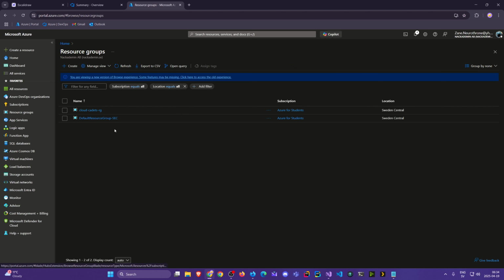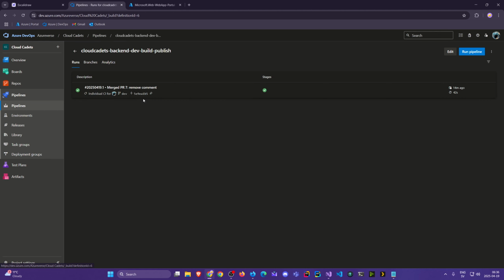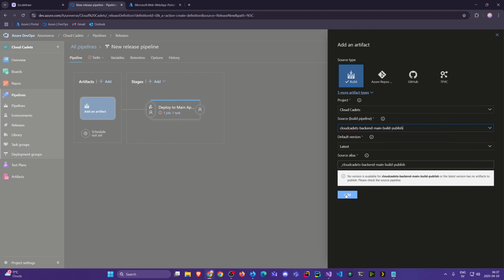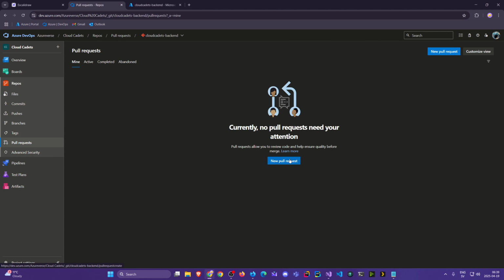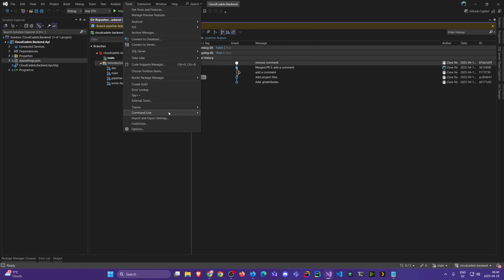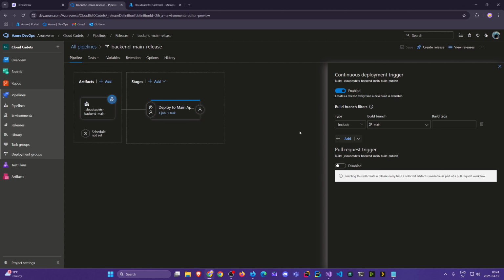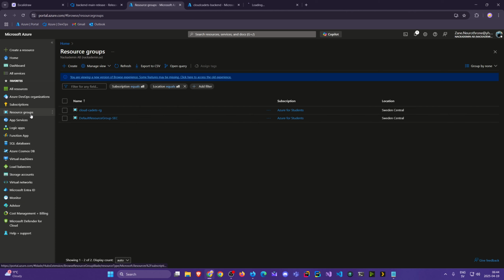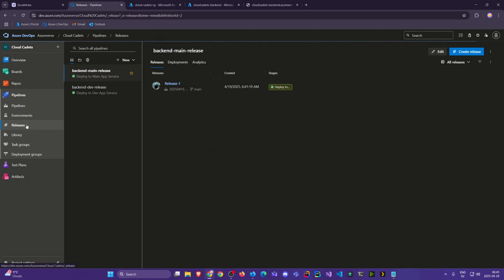Deploy to Production with Azure Pipelines - Main Branch Flow (Briefing 06.18)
Let's go live. In this briefing, we repeat the entire CI/CD setup but for the main branch - including its own app service, build & publish pipeline, and release pipeline. We show how to disable auto-deploy for manual control or add scheduled releases for 04:00 AM caveman deployments.